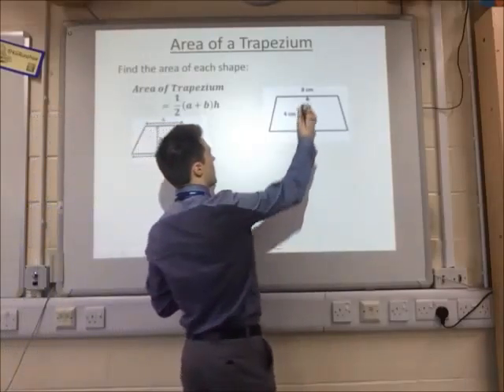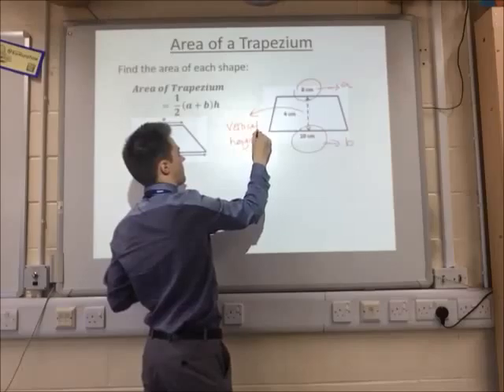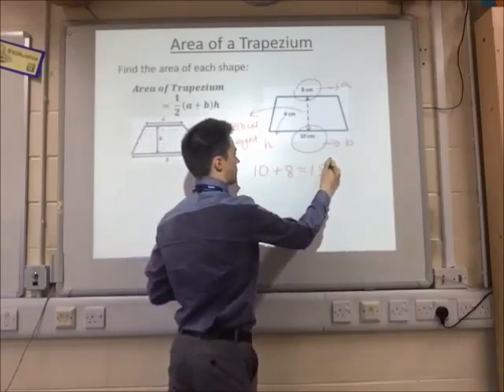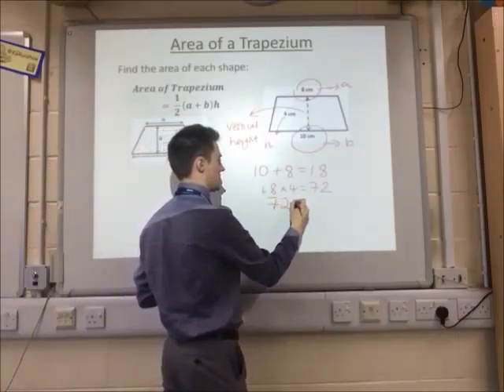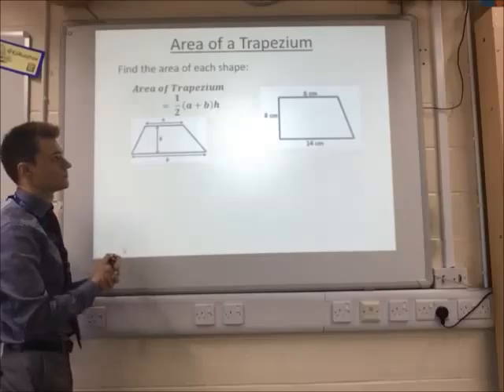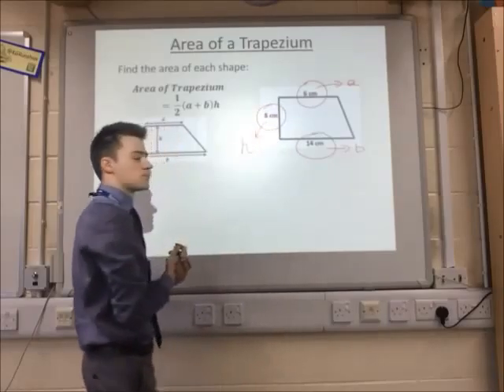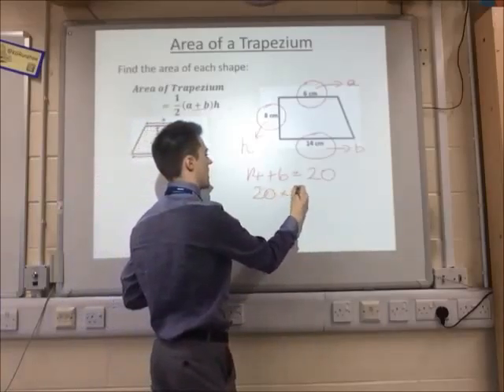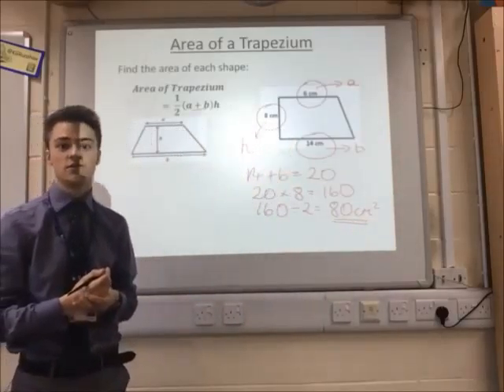S10 - Area of a Trapezium